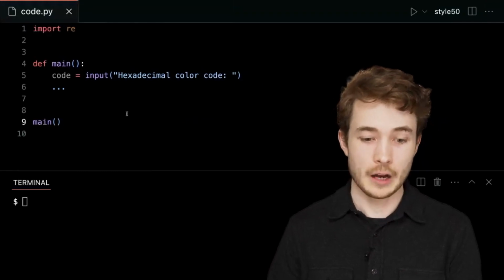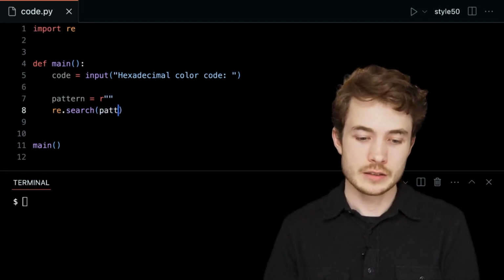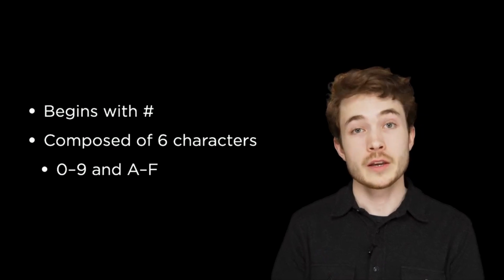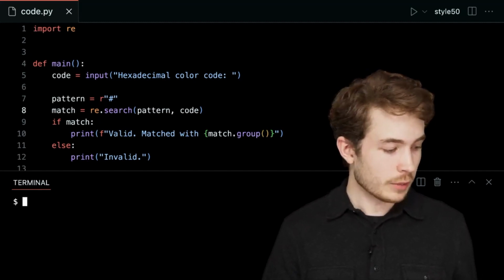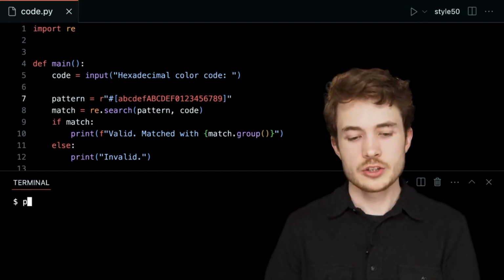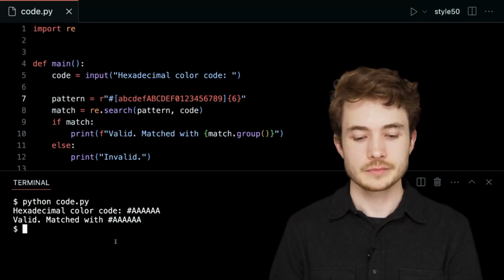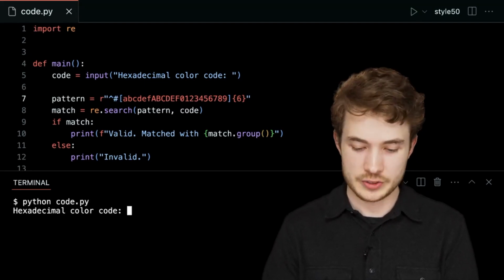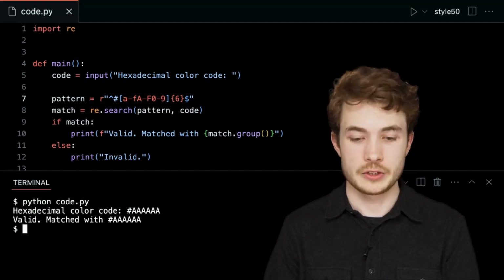Python pattern#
In Python, "pattern" generally refers to a specific arrangement of characters, numbers, or symbols, often created using nested loops to achieve a visual structure. These patterns are commonly used to practice and demonstrate proficiency in using loops, conditional statements, and string manipulation.
Types of Patterns:
Number Patterns:
These involve printing sequences of numbers in various arrangements, like pyramids, triangles, or other geometric shapes.
Star Patterns:
A popular way to learn pattern printing, these use asterisks (*) to form different shapes like triangles, squares, or diamonds.
Character Patterns:
These patterns use letters or symbols to create visual designs, often enhancing logical thinking and string manipulation skills.
Pyramid Patterns:
These are sequences of characters or numbers arranged in a pyramid shape, with each level having more elements than the previous one.
Hollow Patterns:
These patterns create outlines or shapes using characters, leaving the inside empty.
Design Patterns:
In software engineering, design patterns are reusable solutions to common problems in object-oriented programming, like creating objects (creational), structuring classes and objects (structural), or managing object interactions (behavioral).
Key Concepts for Pattern Printing:
Nested Loops:
The most common approach involves using nested for loops to control the rows and columns of the pattern.
Loop Variables:
The loop variables (e.g., i for rows, j for columns) are used to determine the number of characters to print in each row.
Conditional Statements:
if or else statements might be needed to determine whether to print a character or a space in a specific position.
Input:
Often, the user provides input (e.g., the number of rows) to determine the size or complexity of the pattern.
String Manipulation:
String concatenation or formatting might be used to build the lines of the pattern.